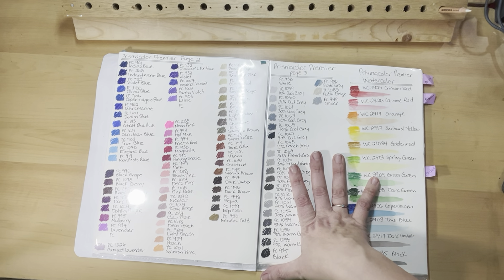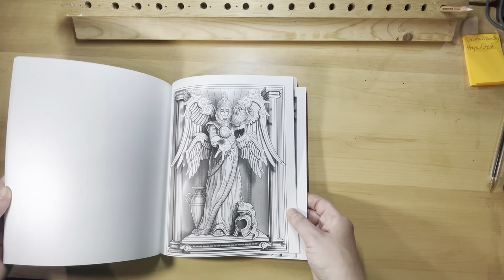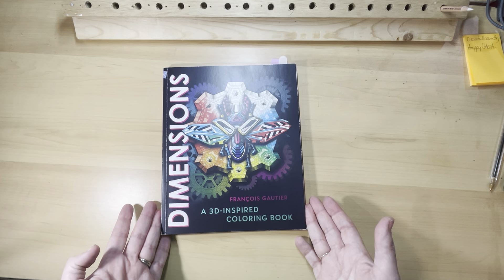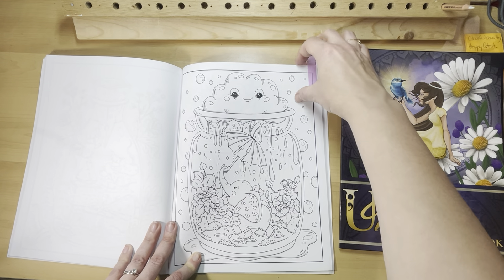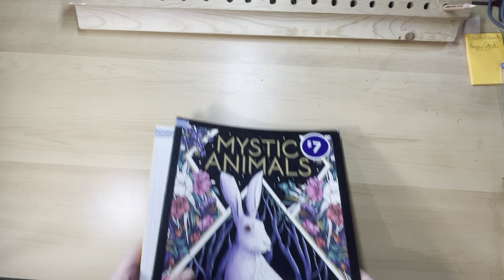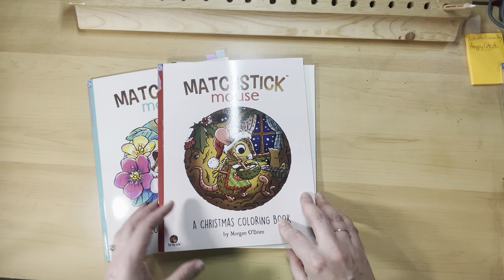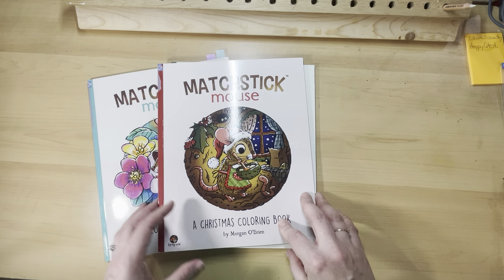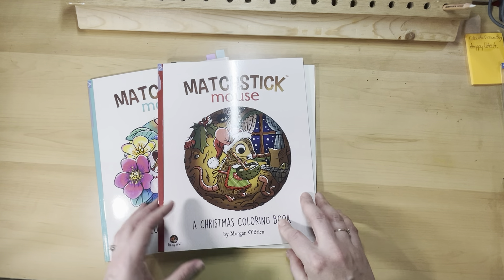Adult Colouring - Untouched collection - buddy colour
Hello all! Today I'm asking for your HELP with my untouched books. Please comment and let me know how I should get into these beautiful pieces of art!

Amazon Wishlist